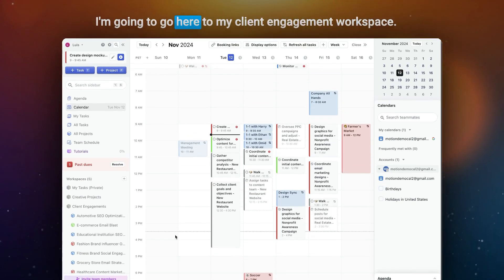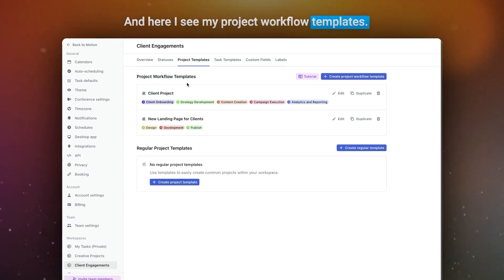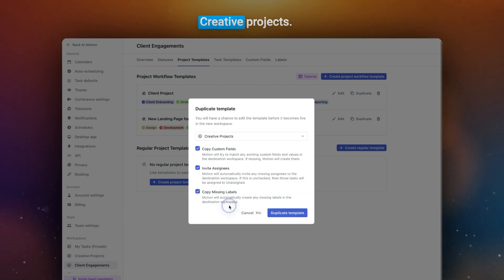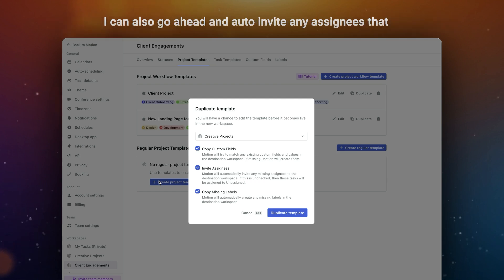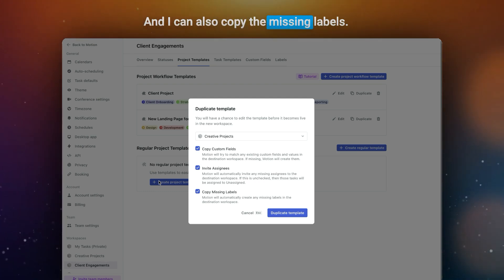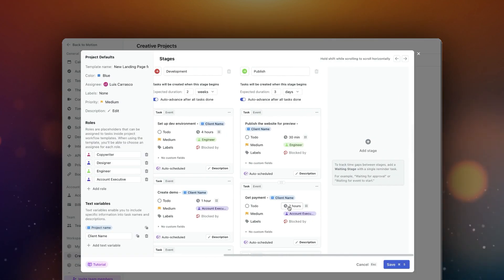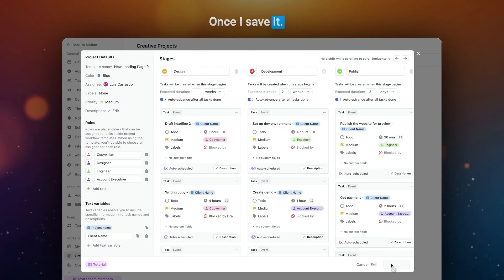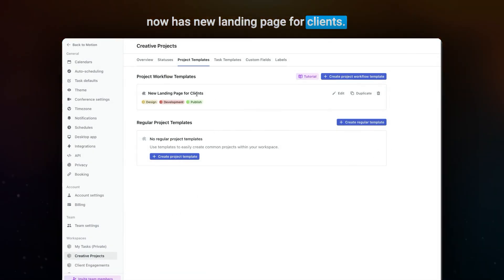Copy Project Workflow Template to a different workspace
Learn how to duplicate templates, transfer custom fields, auto-invite assignees, and copy missing labels—all in a few simple steps. Streamline your workflows, maintain consistency, and save valuable time. Watch now to see how you can make the most of this powerful new tool!